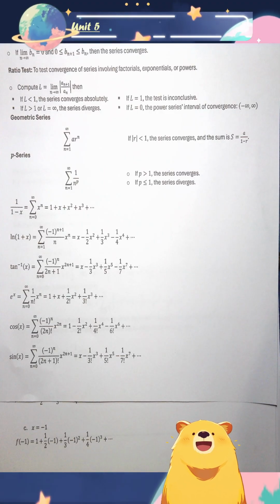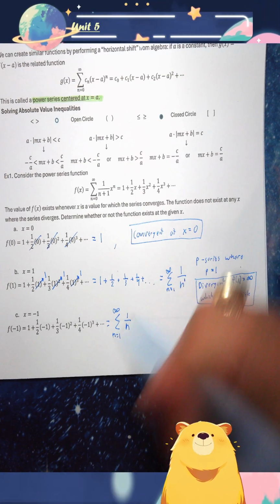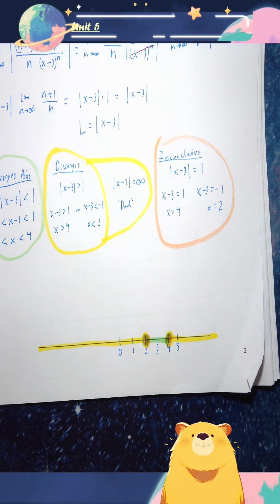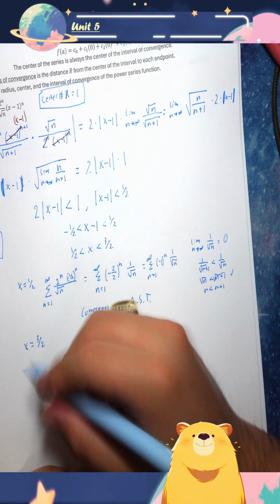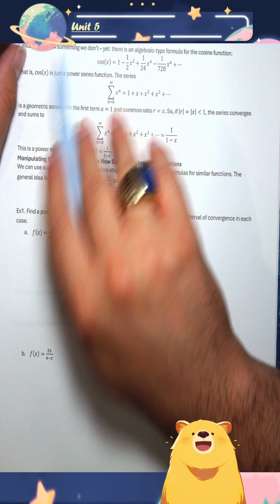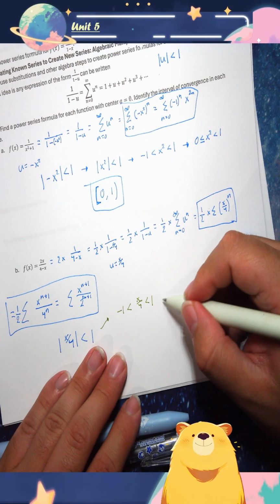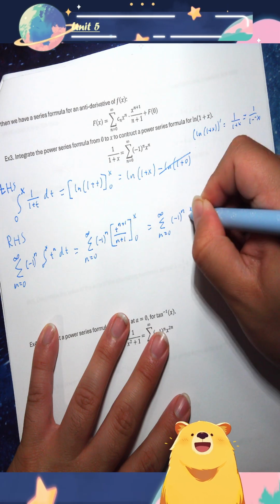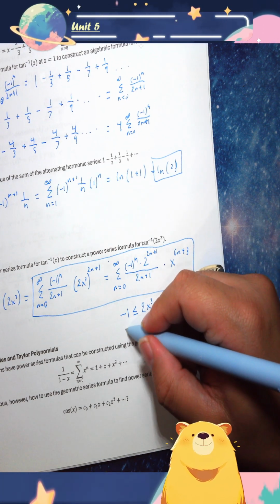Unit 5 1 and 5 2 Vertical